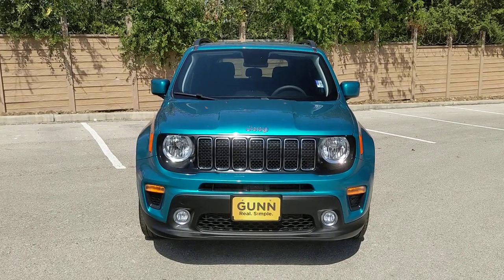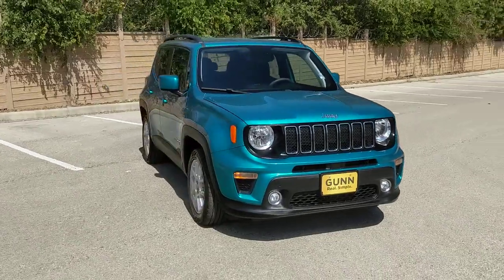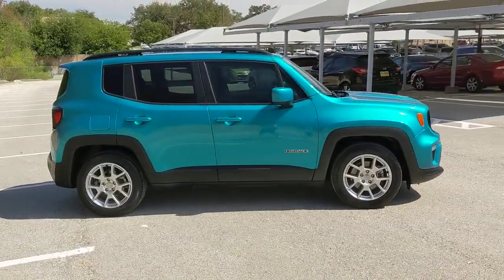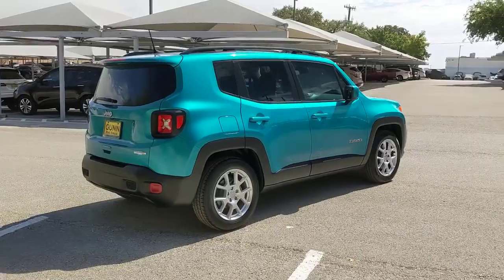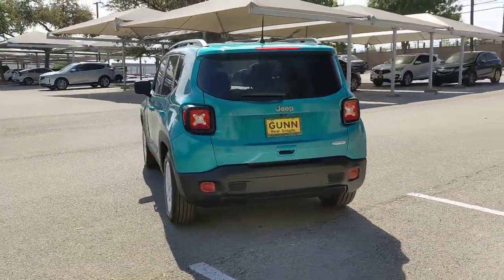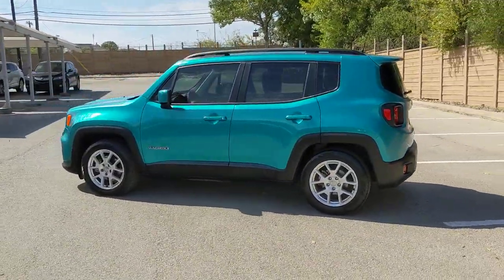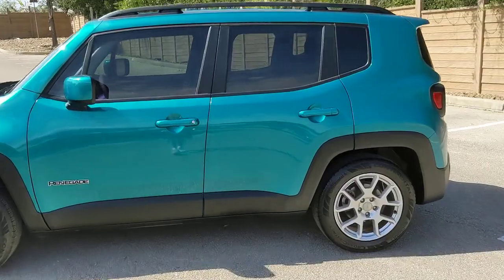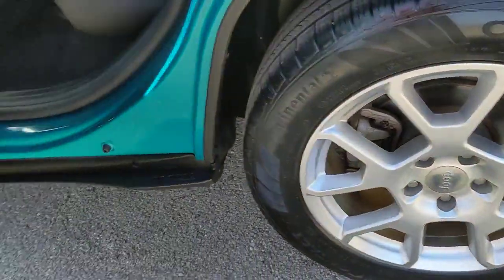2020 Jeep Renegade San Antonio, Austin, Houston, Dallas, Boerne, TX AA10529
2020 Jeep Renegade Latitude

Gunn Acura
11911 IH 10 W

Call Gunn Acura at to see this vehicle and have a great experience today!Backup Camera, Bluetooth, Multi Zone Climate Control.CARFAX One-Owner. Clean CARFAX.Bikini Metallic Clearcoat 2020 Jeep Renegade Latitude 9-Speed 948TE Automatic FWD 2.4L I4 Latitude
QUICK ORDER PACKAGE 2XB  -inc: Engine: 2.4L I4 ZERO EVAP M-AIR  Transmission: 9-Speed 948TE Automatic,BLACK  PREMIUM CLOTH BUCKET SEATS,TIRES: 215/60R17 BSW AS TOURING  (STD),BIKINI METALLIC CLEARCOAT,TRANSMISSION: 9-SPEED 948TE AUTOMATIC  (STD),WHEELS: 17 X 7.0 ALUMINUM  (STD),ENGINE: 2.4L I4 ZERO EVAP M-AIR  (STD),Front Wheel Drive,Power Steering,ABS,4-Wheel Disc Brakes,Brake Assist,Aluminum Wheels,Tires - Front All-Season,Tires - Rear All-Season,Heated Mirrors,Power Mirror(s),Rear Defrost,Privacy Glass,Intermittent Wipers,Variable Speed Intermittent Wipers,Rear Spoiler,Power Door Locks,Daytime Running Lights,Automatic Headlights,Fog Lamps,AM/FM Stereo,Satellite Radio,Bluetooth Connection,Requires Subscription,MP3 Player,Steering Wheel Audio Controls,Auxiliary Audio Input,Pass-Through Rear Seat,Rear Bench Seat,Adjustable Steering Wheel,Trip Computer,Power Windows,Keyless Entry,Power Door Locks,Keyless Start,Cruise Control,Climate Control,Multi-Zone A/C,A/C,Cloth Seats,Bucket Seats,Driver Vanity Mirror,Passenger Vanity Mirror,Driver Illuminated Vanity Mirror,Passenger Illuminated Visor Mirror,Floor Mats,Smart Device Integration,Power Windows,Power Door Locks,Trip Computer,Immobilizer,Traction Control,Stability Control,Traction Control,Front Side Air Bag,Telematics,Requires Subscription,Tire Pressure Monitor,Driver Air Bag,Passenger Air Bag,Front Head Air Bag,Rear Head Air Bag,Passenger Air Bag Sensor,Knee Air Bag,Child Safety Locks,Back-Up Camera